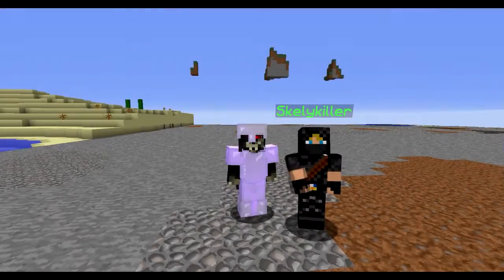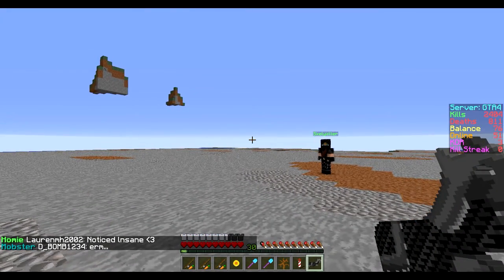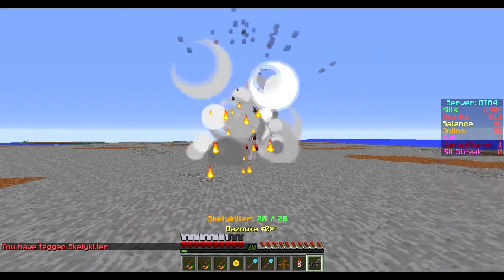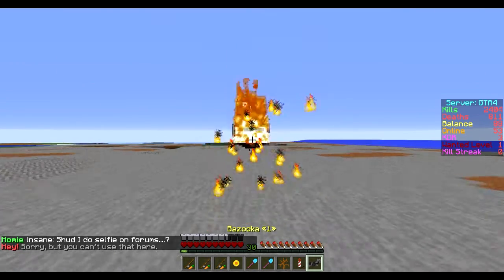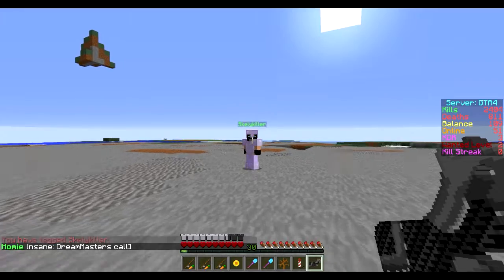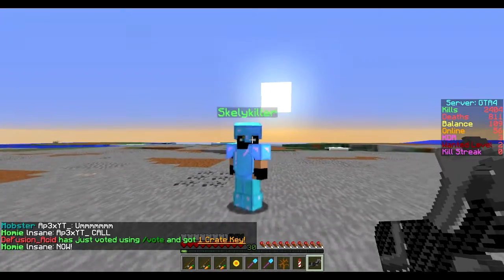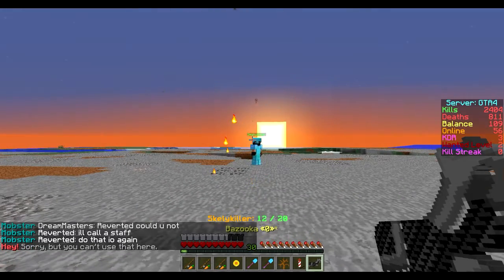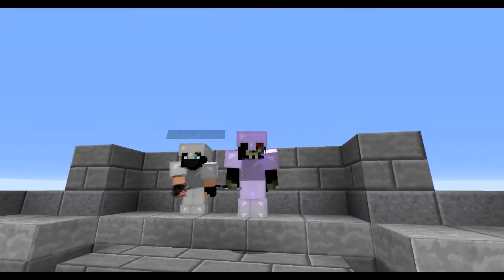GTAMC CheatCode Review - Bazooka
Hey everyone and welcome back to another cheatcode review! Today's cheatcode is the Bazook!

GTAMC

► IP: GTAMC.net